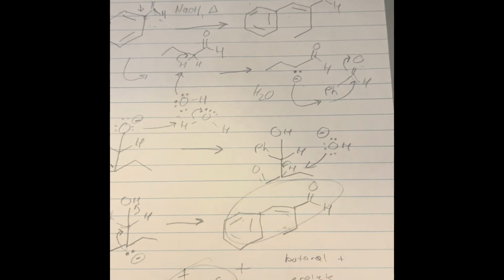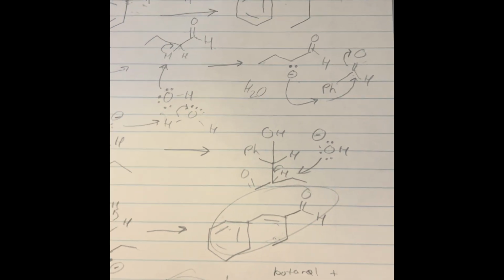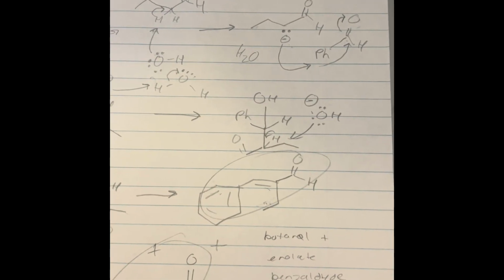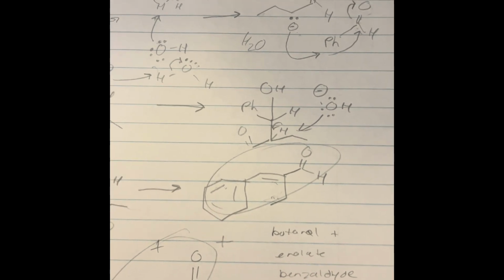April 16, 2025